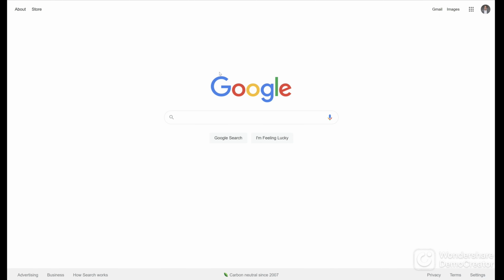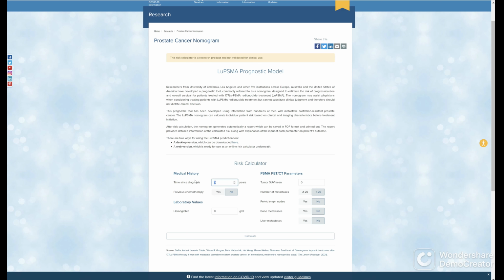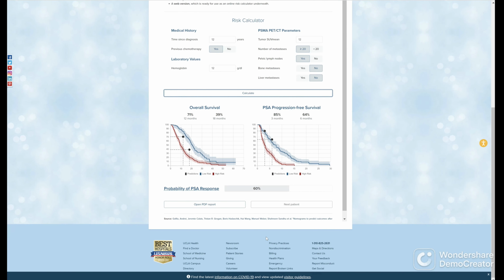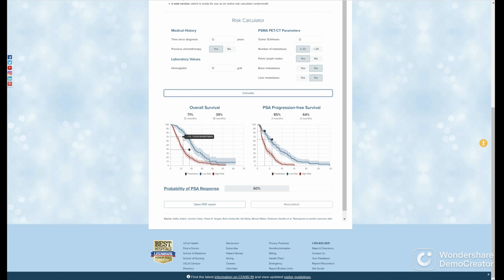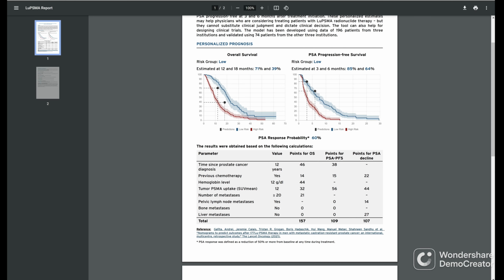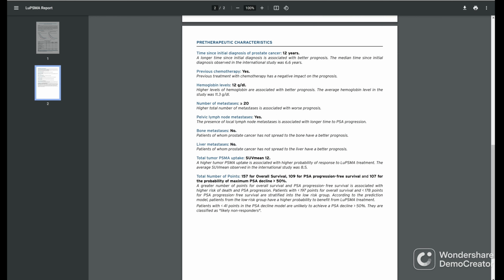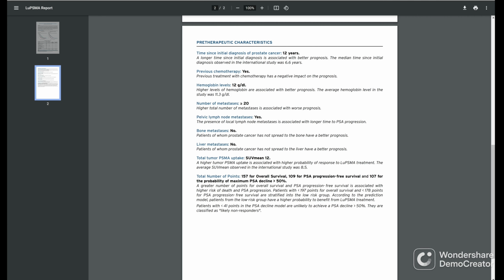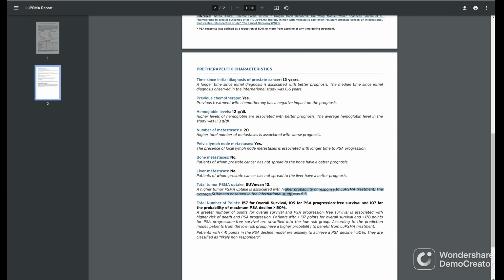LuPSMA Risk Calculator